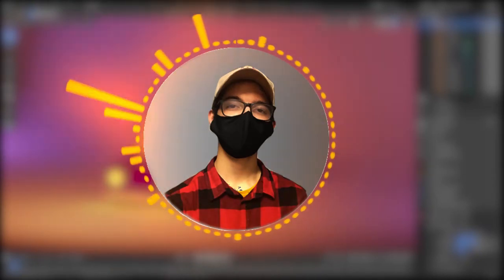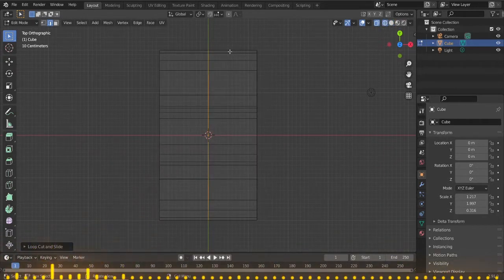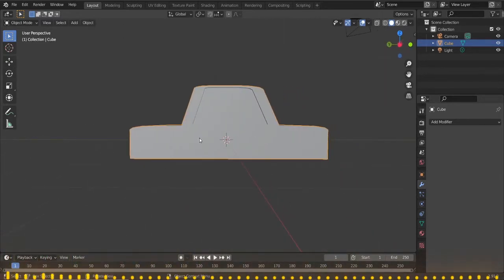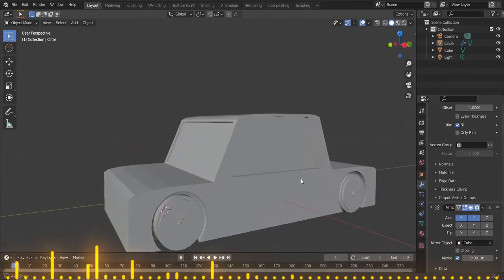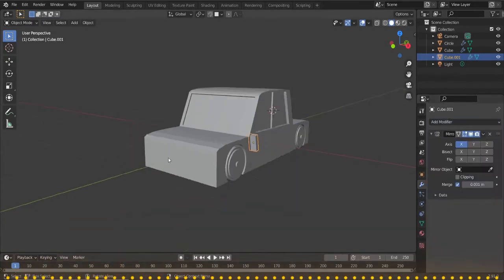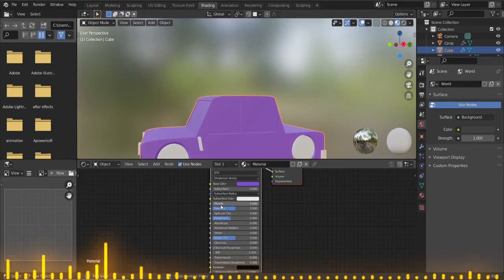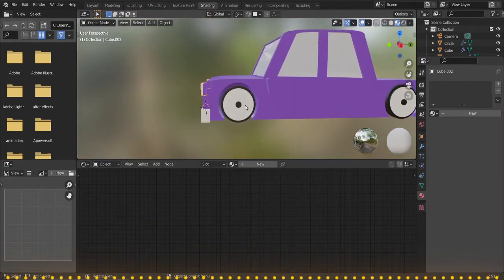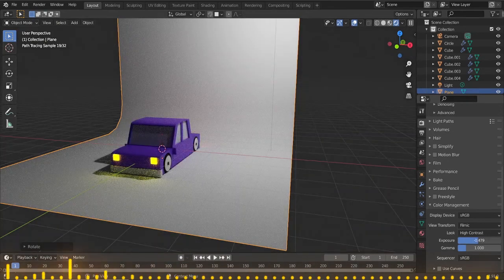How to create a cartoon stylized car in blender ( full process tutorial)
hi guys today i choose to do a tutorial for you because in the last videos ive done a lot of speed arts so for you learn more easely i think that this is a good idea so i hope you enjoyed and dont forget to subscribe !!